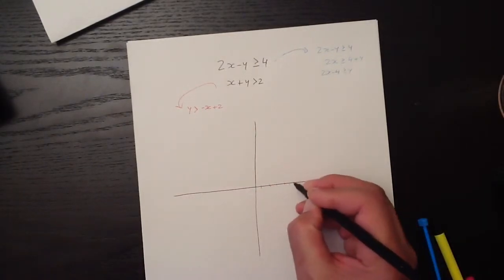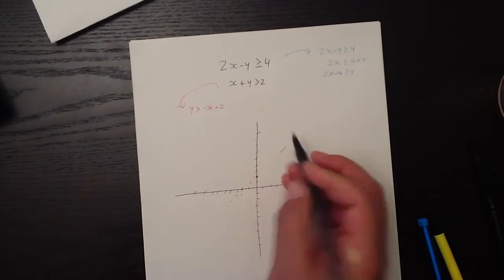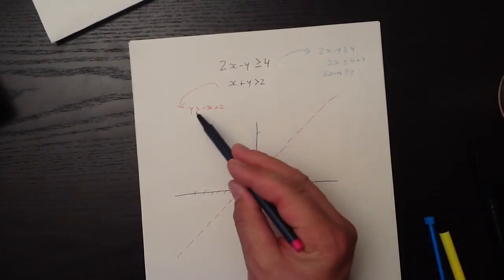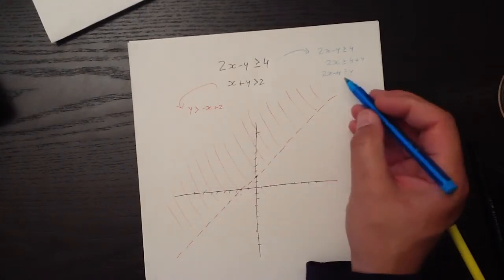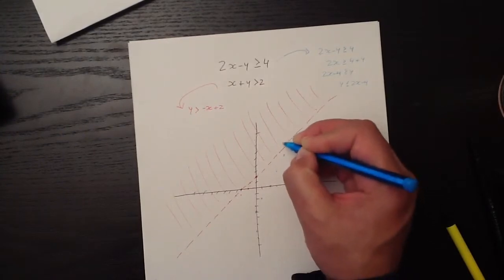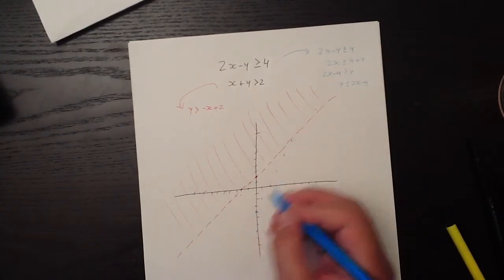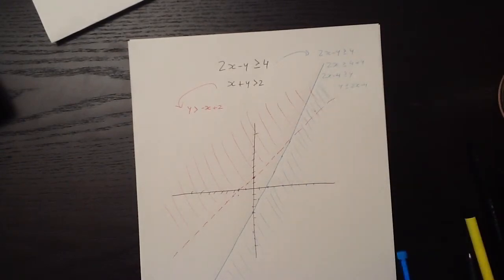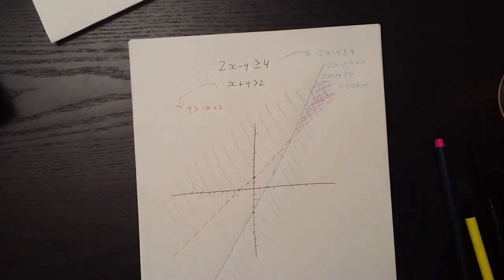7.3-4 Graphing SYSTEMS of Linear Inequalities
Shows how tow linear inequalities on the same graph will have a common shaded area (if there is a solution to the system, that is).